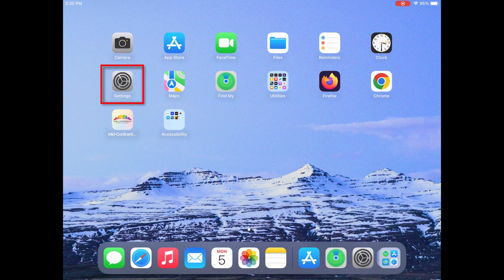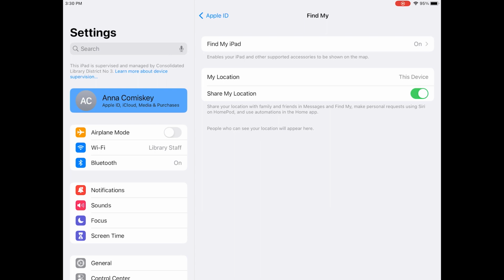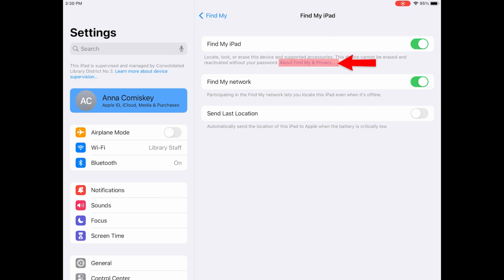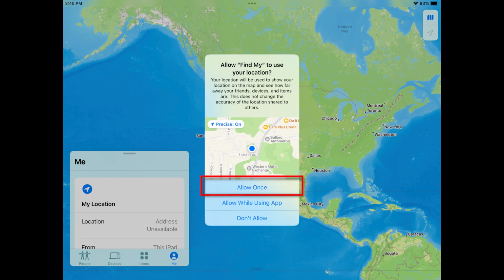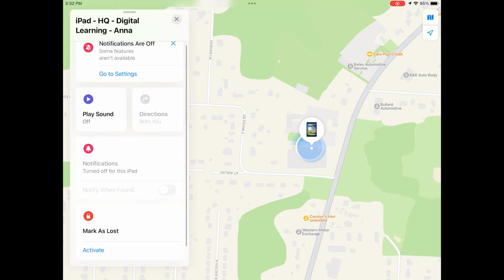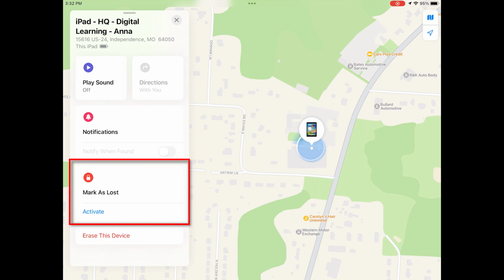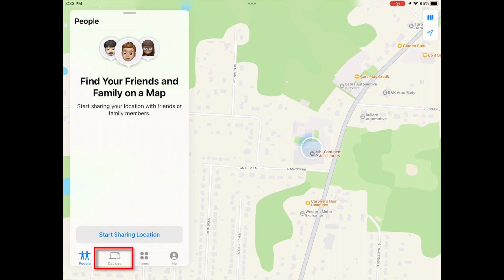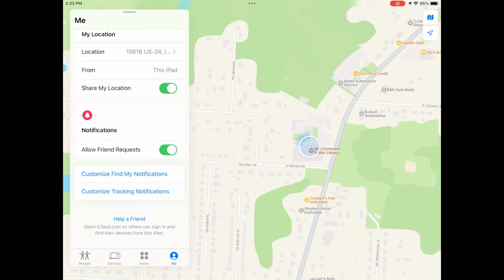Find My Apple Device | Technology Education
Learn how to set up your device so that it will be ready to be found! We will look at Apple device options using an iPad.
For adults.